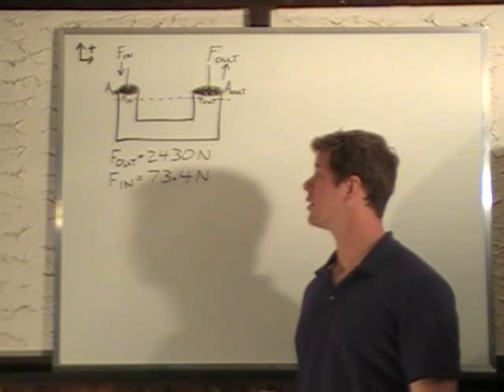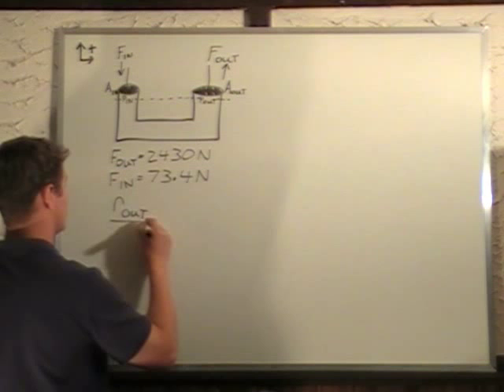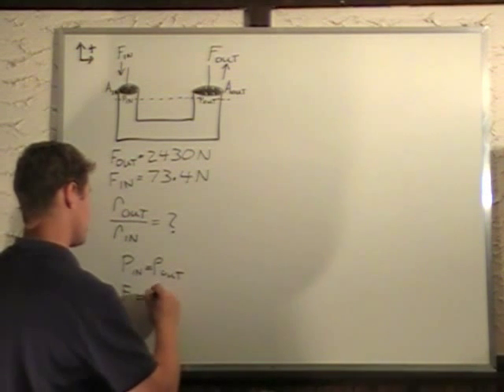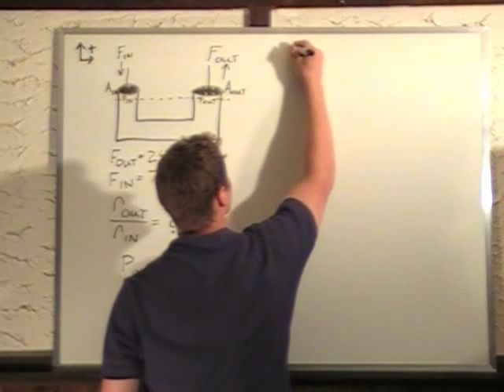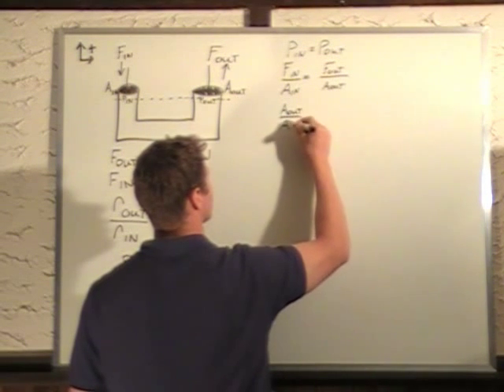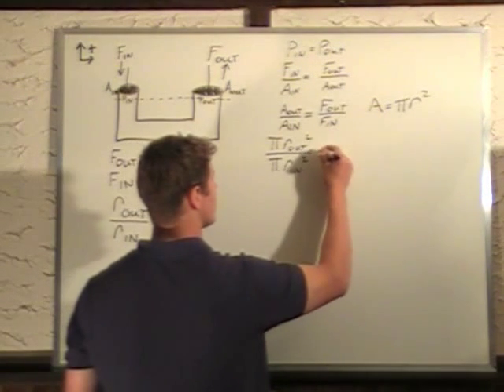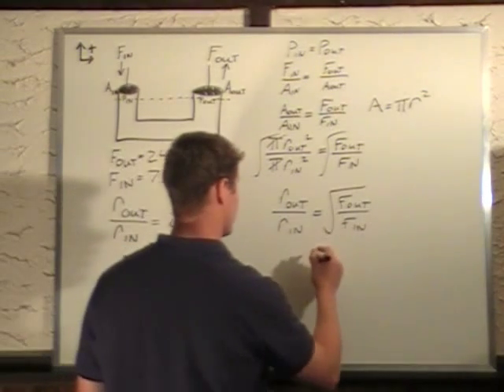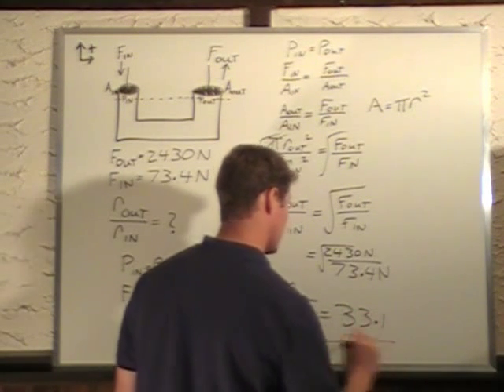Pressure - Barber chair hydraulic lift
A barber's chair with a patient weighs 2430 N.  The output plunger of a hydraulic system lifts the chair with a 73.4 N input force.  What is the ratio of the radius of the plunger to the radius of the piston?